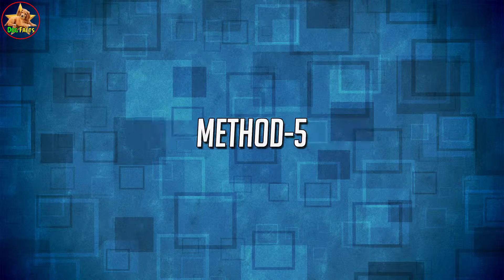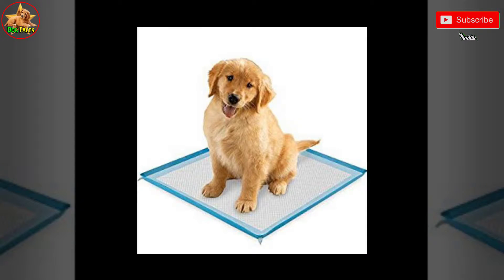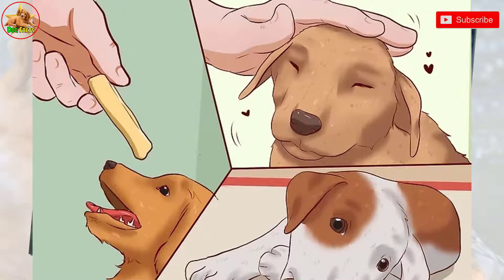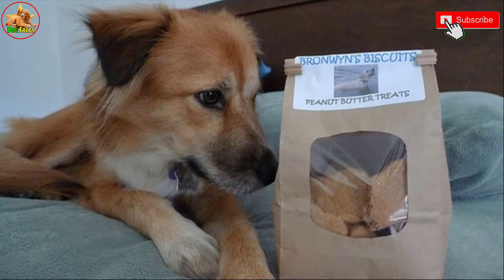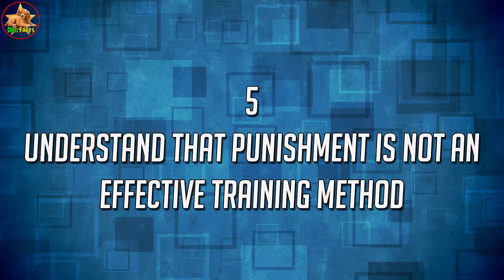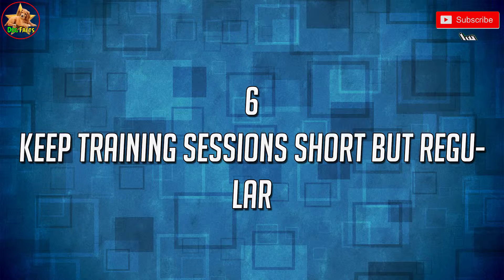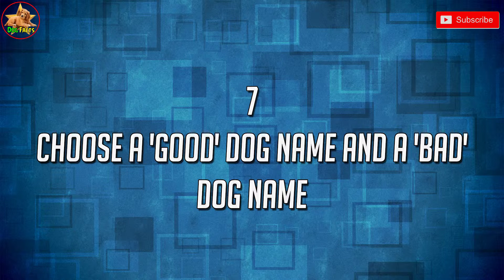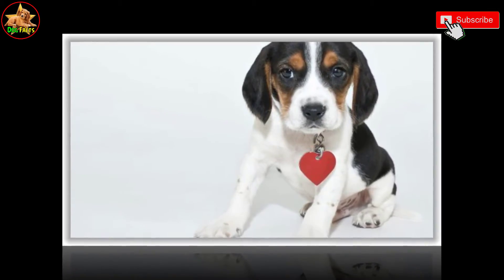How To Train Puppies || Method-5 || Dog Facts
How To Train Puppies

Method-5

Understanding the Basics of Puppy Training

1
Decide on training cue words and stick with them. Make sure that all members of your household use the same words to train your puppy. If you are using different words from other members of your household, then your puppy may get confused and take longer to learn.
•For example, to train your dog to sit. Have everyone use the word “sit.” Don’t vary this command at all. In other words, don’t say “sit down” or “stay” to get your puppy to sit. Only use the cue word “sit” or your puppy may become confused.

2
Apply the rules at all times. Make sure that you observe the rules that you have put in place at all times. Do not apply the rules half of the time or bend them on certain occasions.
 For example, if you do not want the puppy to get up on your furniture, then enforce this rule at all times. If you make him stay off the furniture during the week, but then allow him on the sofa over the weekend, he will end up getting up on the sofa more and more.

3
Find your puppy’s motivation. Training works best when good behavior is rewarded. You can reward your puppy with a tasty treat, by playing a game with his favorite toy, or by making a fuss over him and praising him. Find out what makes your puppy the happiest and use this to reward him when he does something well.

4
Use a clicker. Clickers are an effective way to reinforce your puppy’s good behavior and let him know that a treat is coming. It is important to reward your puppy’s good behavior right after he has performed it, but it is not always possible to do so. Using a clicker in your training sessions helps you to reinforce good behavior even when you do not have a treat on hand.

5
Understand that punishment is not an effective training method. Yelling at your puppy or using physical punishment are not effective ways to get him to change his behavior. Your puppy will not understand what he is being punished for and this may lead to more bad behavior.

6
Keep training sessions short but regular. Puppies can't concentrate for long, so keep the sessions short. You should limit your puppy’s training sessions to 5 - 10 minutes. Aim for 2-3 training sessions per day to reinforce the behaviors that you want your puppy to learn.
•Make sure that you use regular activities as opportunities to train your puppy as well. For example, you could ask your puppy to sit before you put his food down, or praise him when he toilets in the right spot outside.

7
Choose a 'good' dog name and a 'bad' dog name: Make sure that your puppy associates his name only with good things. Doing so will make him more likely to respond to you at all times. If your puppy links his name to bad things (such as being told off) this may make him reluctant to come when called. Having a name you use only when he's bad will help you to avoid teaching your puppy negative associations with his 'good' dog name.

Other Video Of my Channel…

Puppy training,
how to train puppy their name|
how to train puppy to sit|
 how to train puppy lie down|
how to train puppy lay down|
how to train puppy tricks|
 puppies|
 how to train any dog|
any peppy|
dog training|
how to train a puppy|
how to train a dog|
 how to train a puppy to sit|
how to train a puppy to leave it|
how to train a puppy to stop biting|
How to Potty Train a Puppy|
how to house train a puppy|
how to housebreak a puppy|
 how to potty train a dog|
method 5|